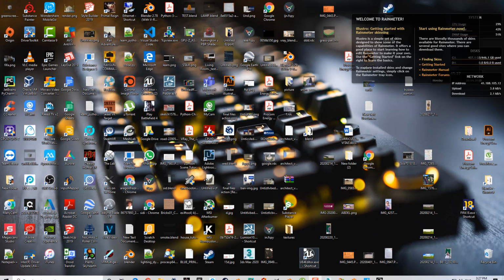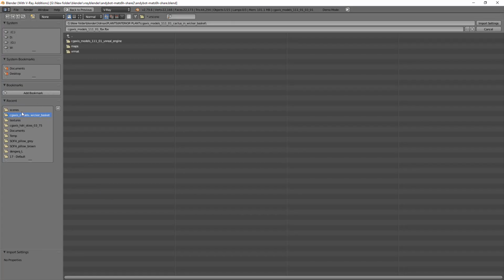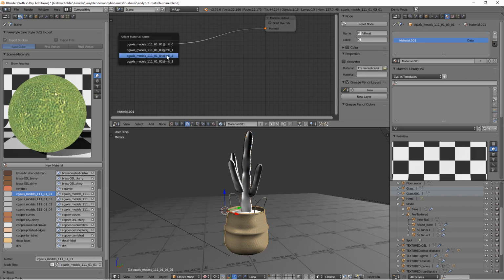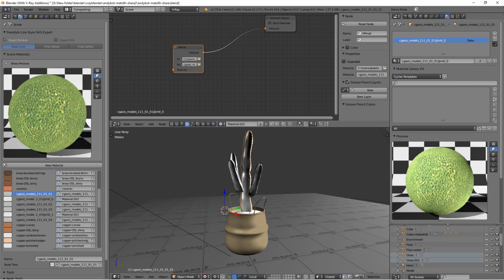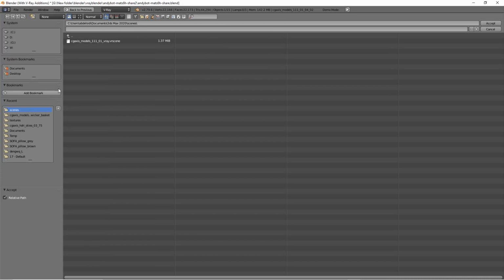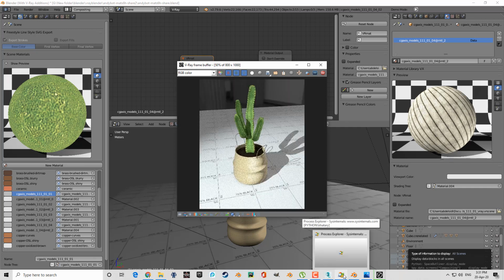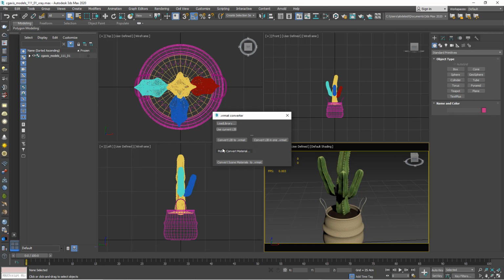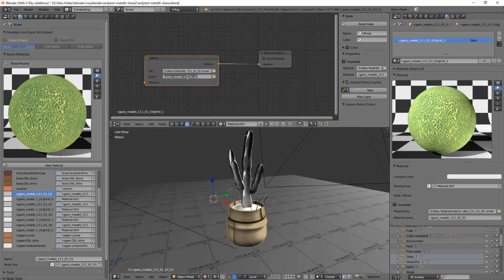convert material vray 3dmax to vray blender !!!